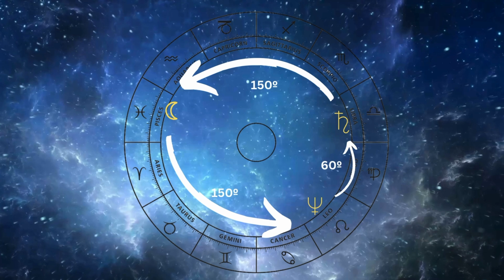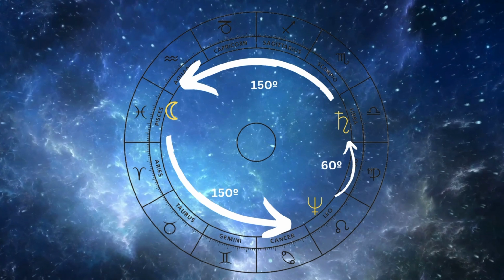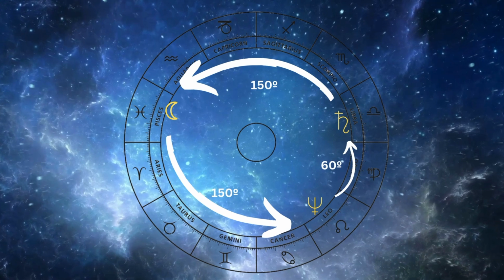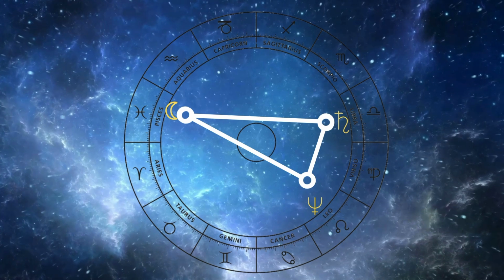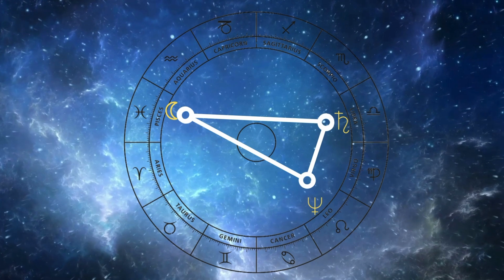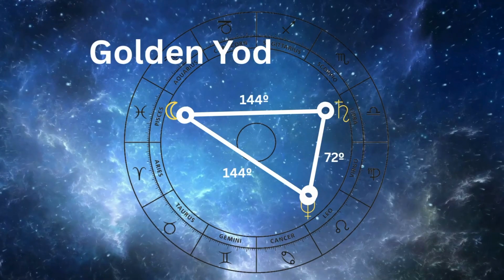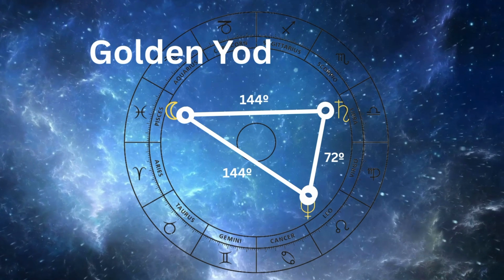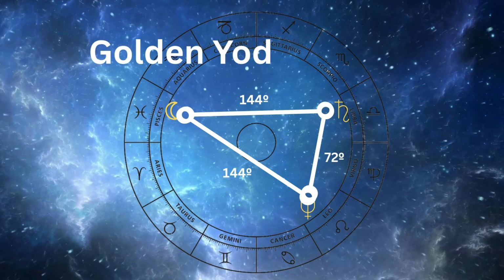Synthesizing Your Yod: Interpreting a Finger of God in the Birth Chart - Natal Astrology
Time stamps:
1:52 - What Is A Yod?
3:59 - Breaking Down The Aspects
9:25 - Putting Energy Toward The Apes
10:35 - Examples
14:28 - Final How-To

Yod Chat with Rick Levine - Finger of God, Golden Yod, Iron Yod or Hammer of Thor, Harmonic Yods